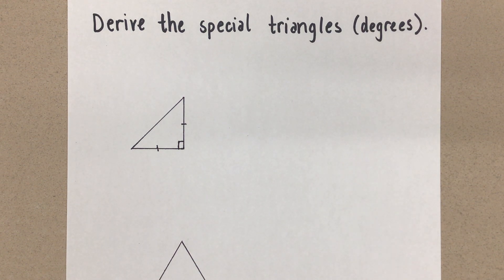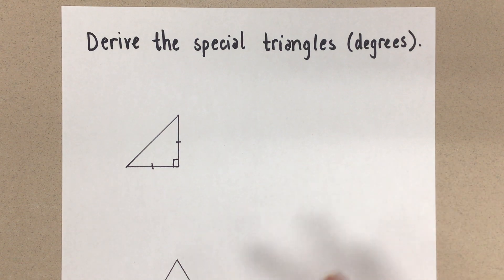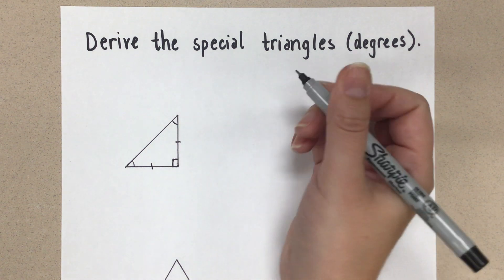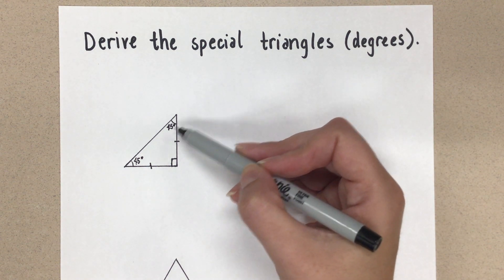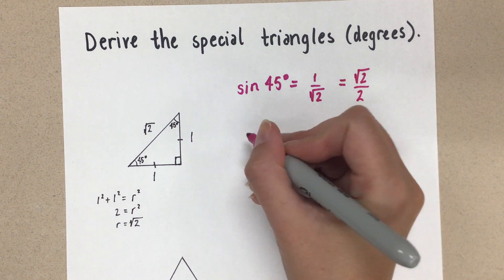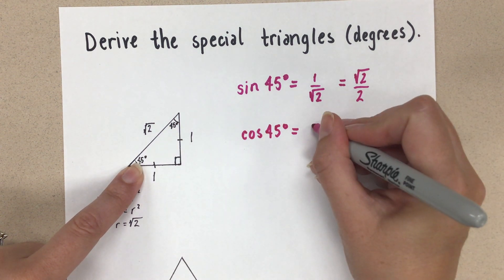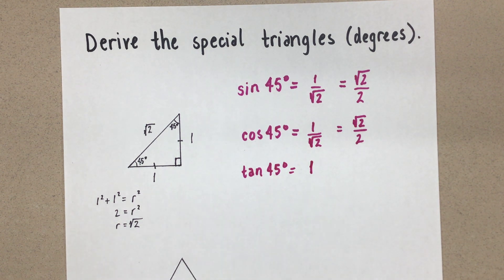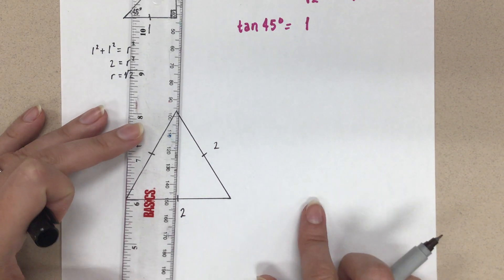Special Right Triangles (Degrees)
Deriving the special right triangles in degrees.